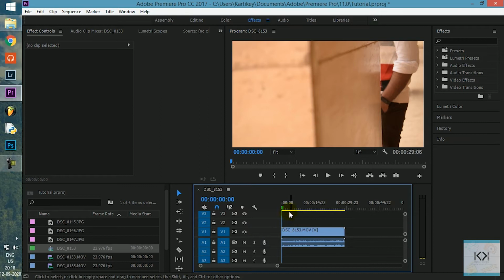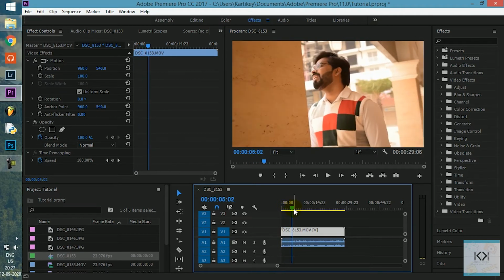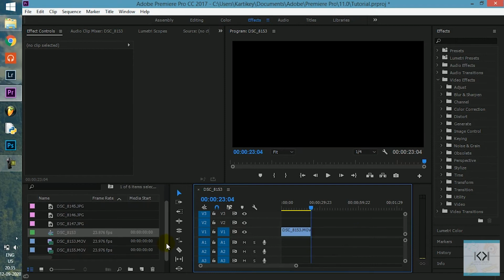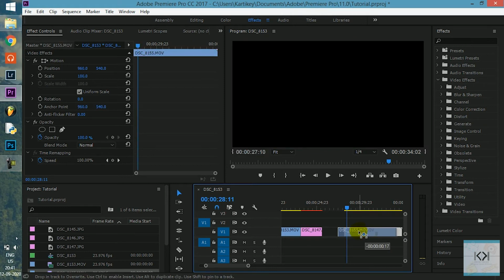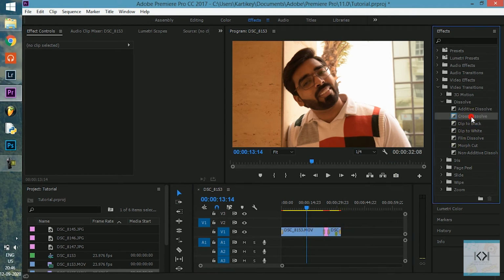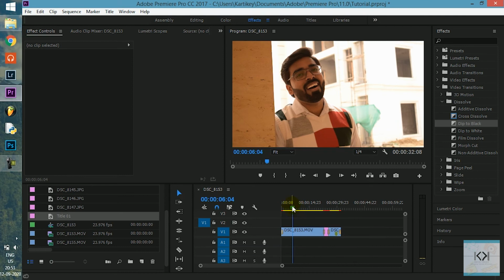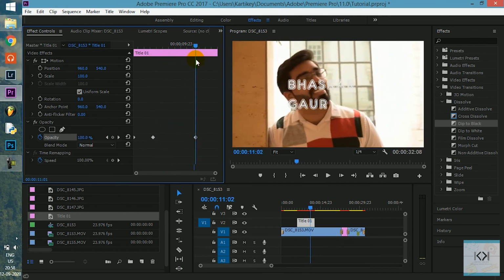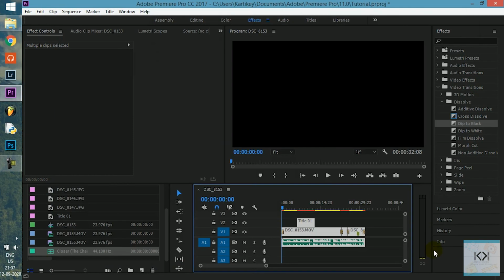How to construct a simple & basic video in Adobe Premiere Pro || Tutorial for beginners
// Sometimes all a person wishes is a small & simple video of their happy moments that they can keep like a memory for themselves & cherish them forever.

// But how to make such a video can seem like a daunting task.

// This video is to help those people out in doing so, in the simplest way possible.

// Watch & do let know your thoughts on it. In next videos, I'll teach how to add more elements to your videos. ☺️

00:00 - Intro
00:08 - Context of video
01:10 - Let's jump inside Premiere Pro
01:38 - Understanding the interface
08:32 - Editing the video clip in timeline
13:32 - Working with pictures in timeline
15:29 - Joining two media in timeline
17:05 - Adjusting the duration of media
18:17 - Adding transitions
21:32 - Adding text
26:08 - Making text appear & disappear smoothly through Keyframing
29:45 - Adding music to the video
30:32 - Exporting the video out of premiere pro
33:12 - Outro